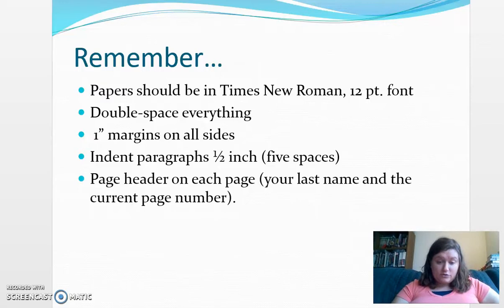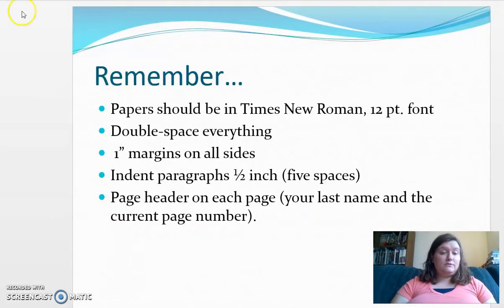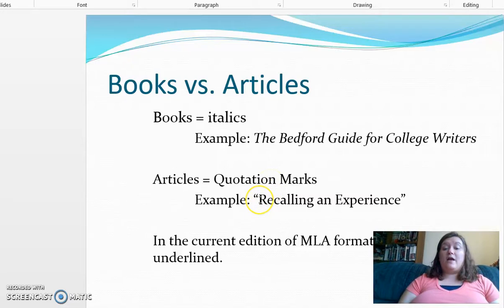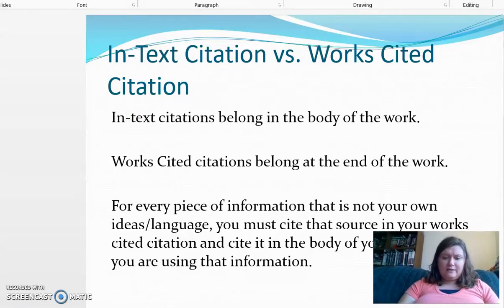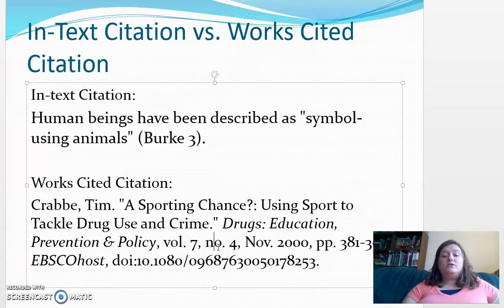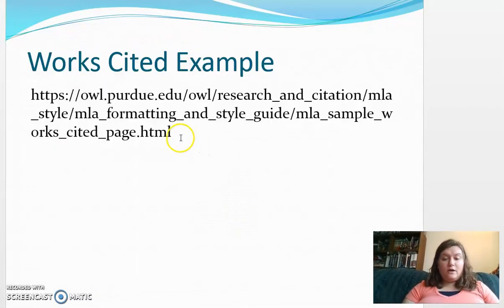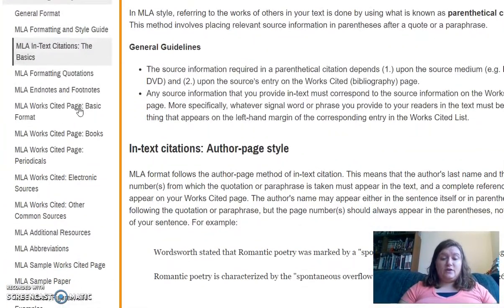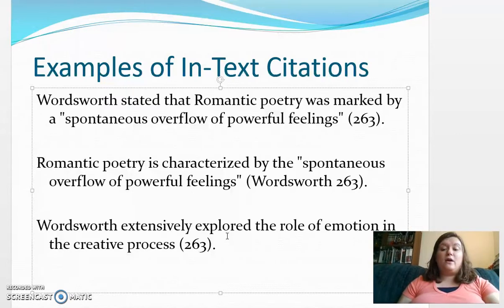Video#3 PartA Leslie Boudouris